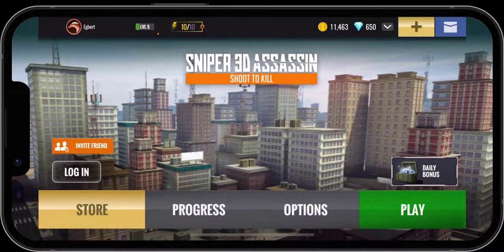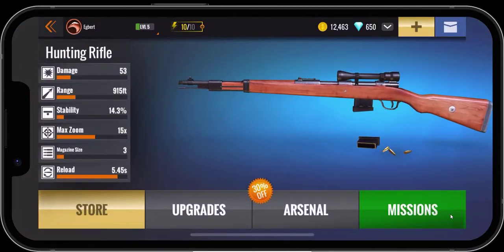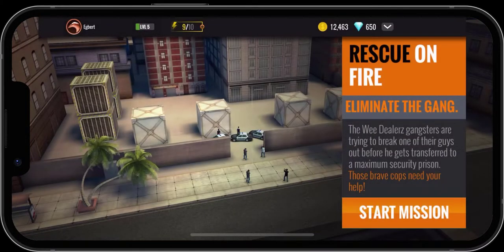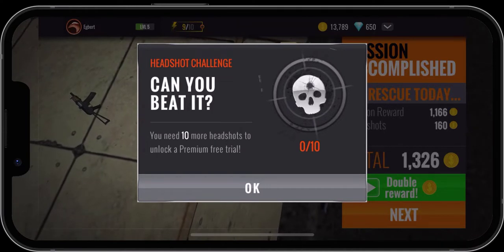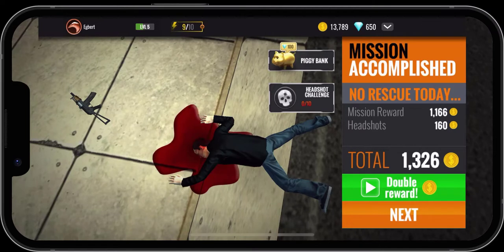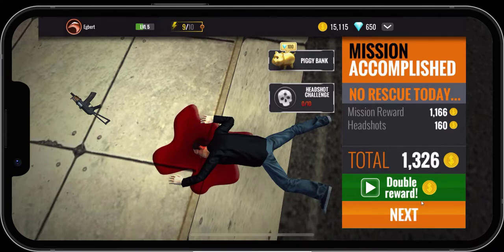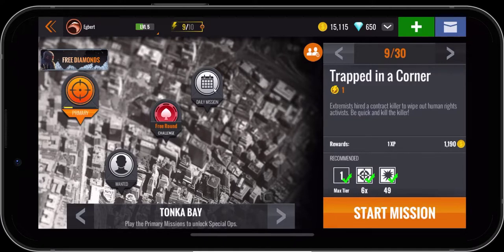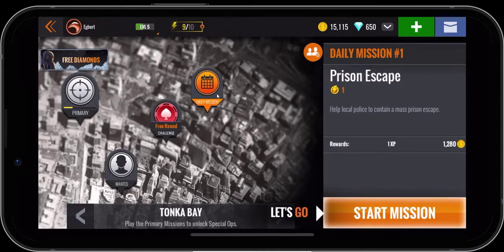Egbert's Sniper 3d Assassin Walk Throughs -Tonka Bay Primary Mission 8 - - Rescue on Fire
In the Tonka Bay Primary Mission 8 - Rescue on Fire, we help the police by eliminating 4 criminals who they are in a gun battle with.